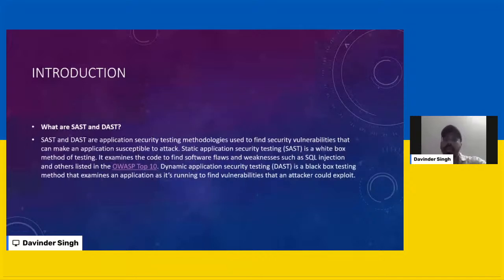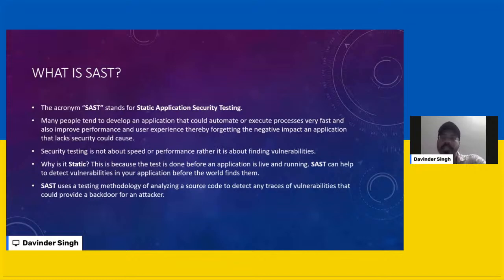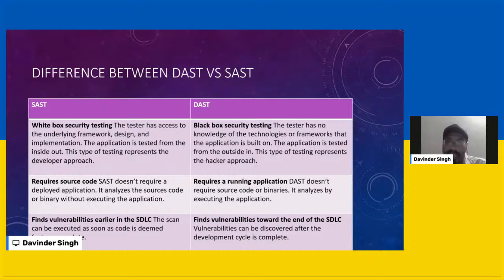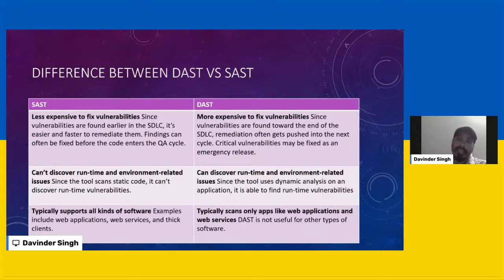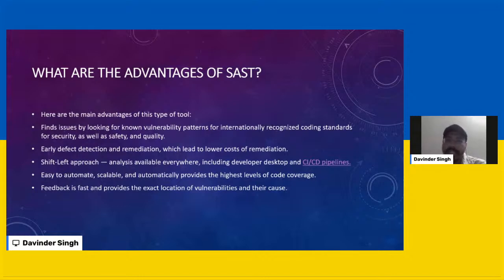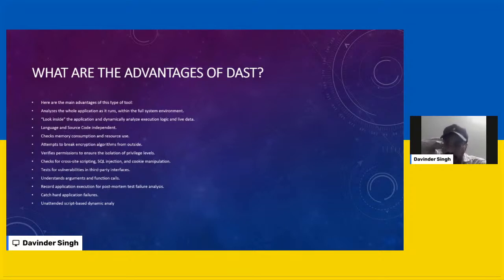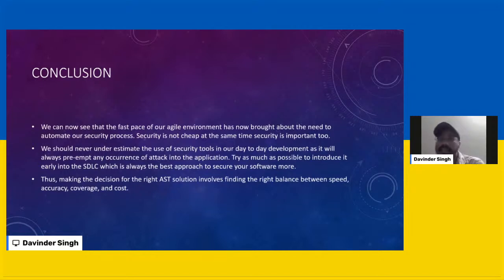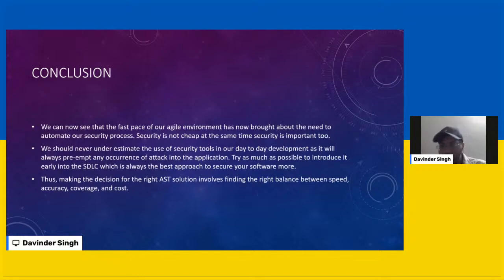STATIC APPLICATION SECURITY TESTING VS DYNAMIC APPLICATION SECURITY TESTING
STATIC APPLICATION SECURITY TESTING V/S DYNAMIC APPLICATION SECURITY TESTING